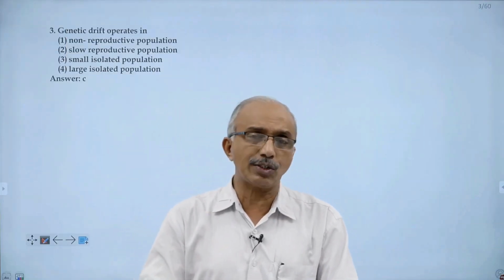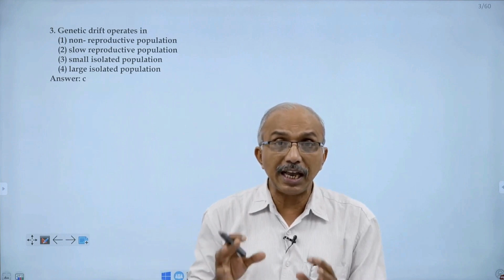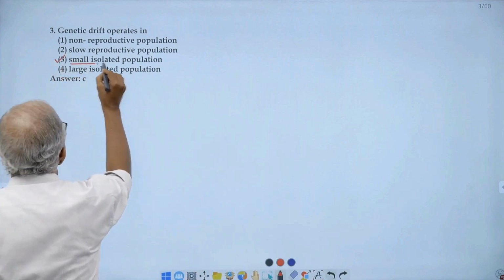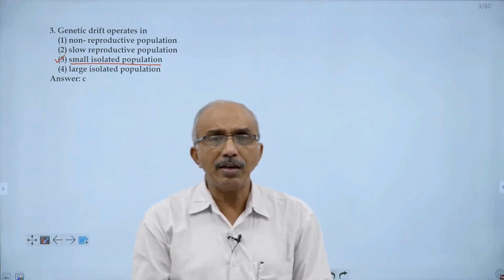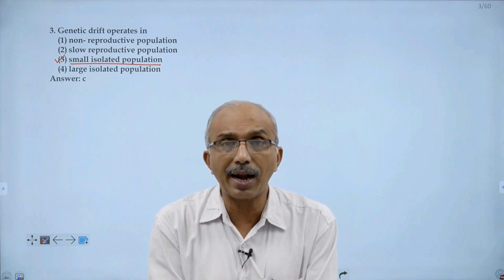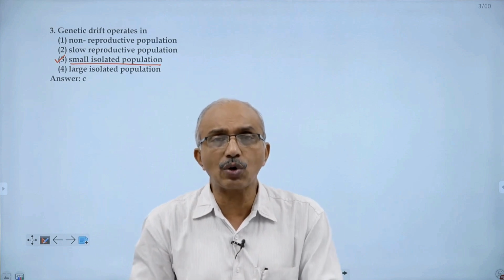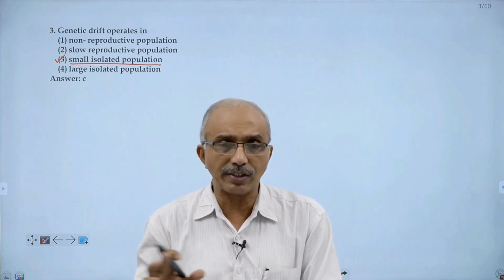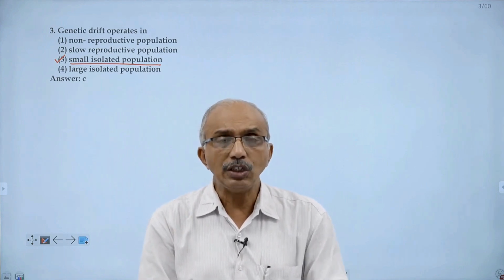EVOLUTION | Prof. P.C Thomas Chaithanya Classes